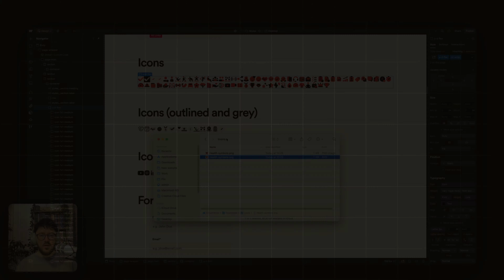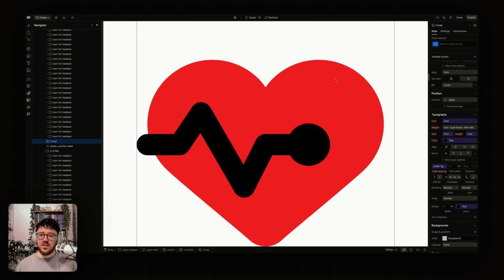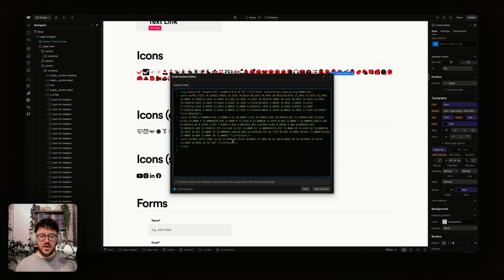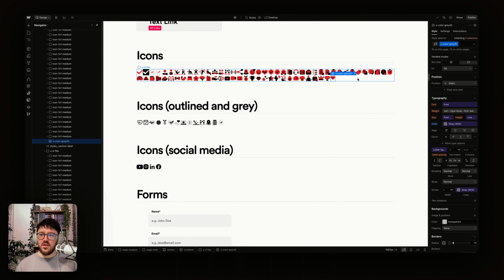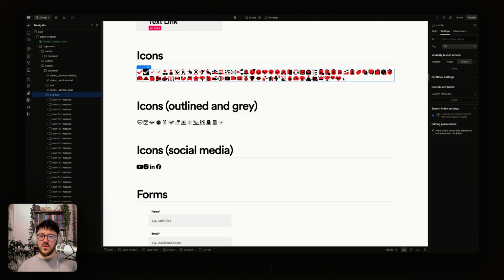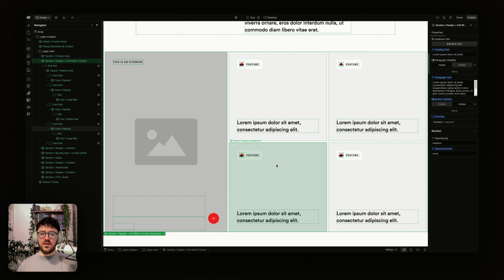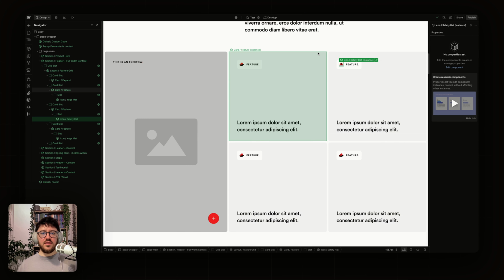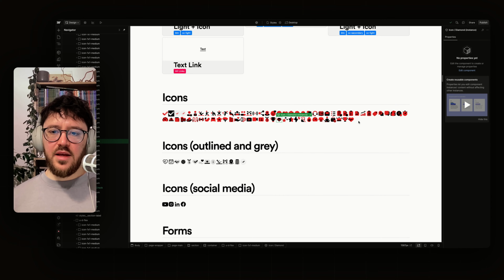The best way to use icons in Webflow (Organized & Easy)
Stop wasting time with messy icon workflows! Here’s how to import, customize, and organize SVG icons in Webflow like a pro.

Icons are a crucial part of any web design, but if you don’t have a clear system for handling them, things can get chaotic—fast. In this video, I’ll walk you through the best ways to import SVG icons into Webflow and how to organize them efficiently so both you and your clients can easily find and use them.